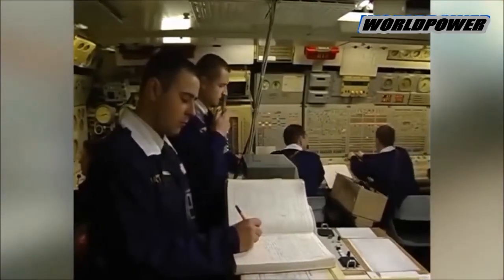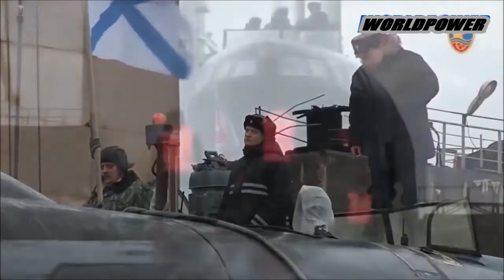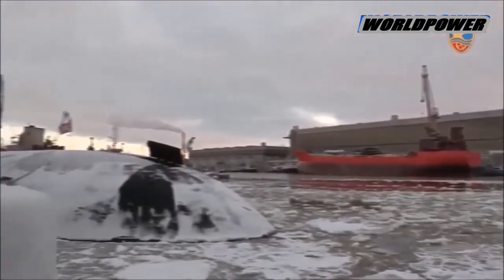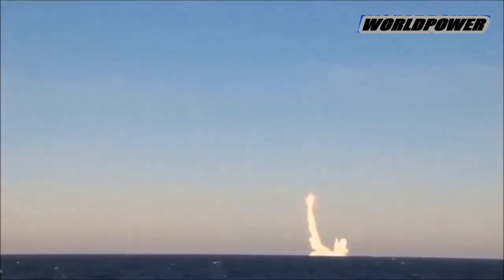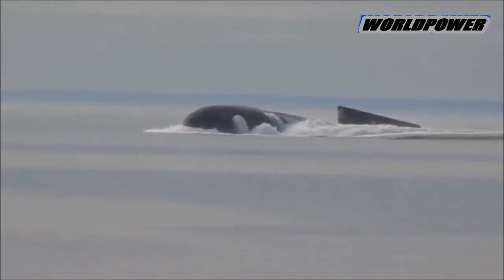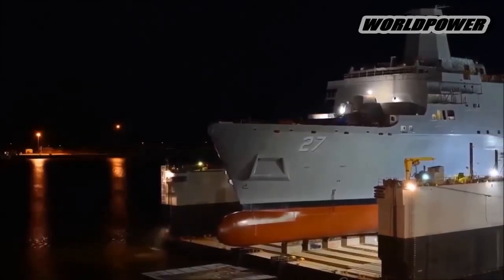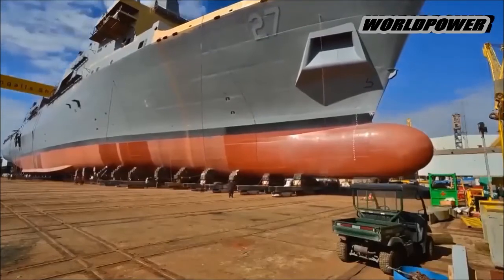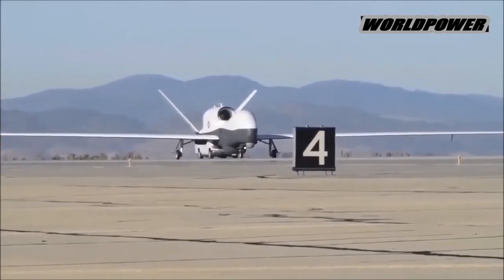US NAVY & SUPER SECRET & DS MISSLE & LASER WEAPON & GRUMMAN DRONES